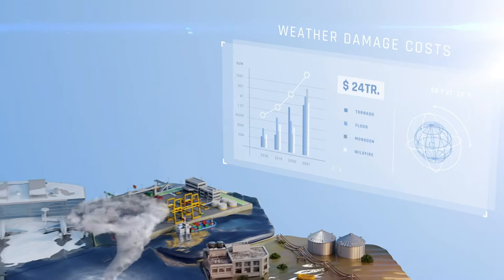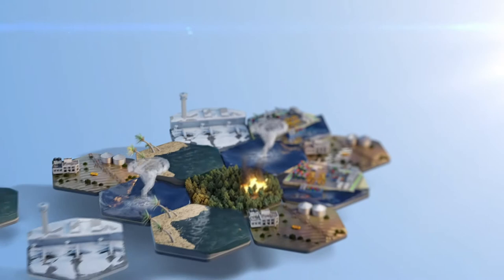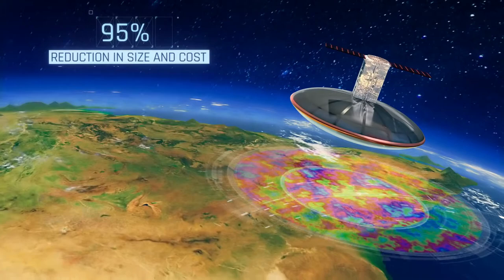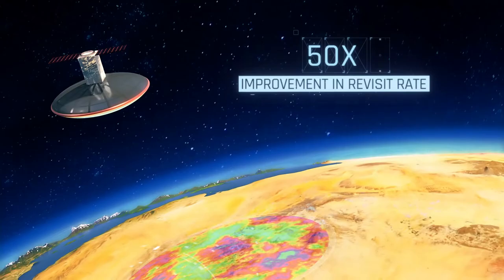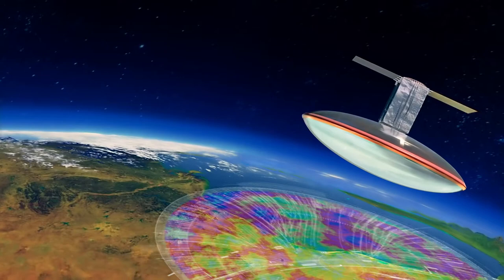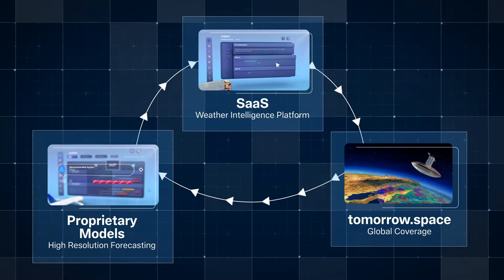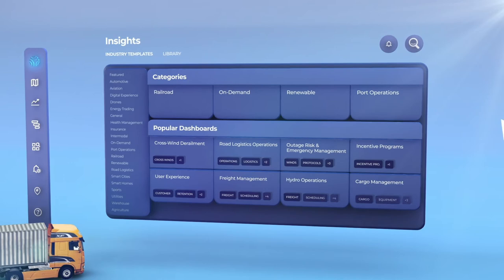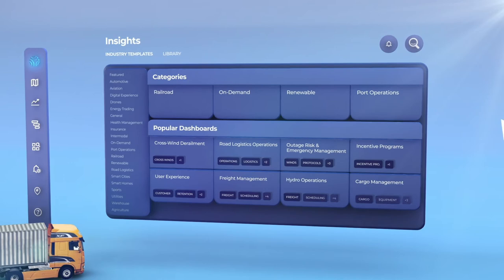Tomorrow.Space: Tomorrow.io's Weather Satellite Program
Why is Tomorrow.io investing in launching a constellation of satellites into space?

Learn about Tomorrow.Space and our plan to improve the access and accuracy of global weather data.